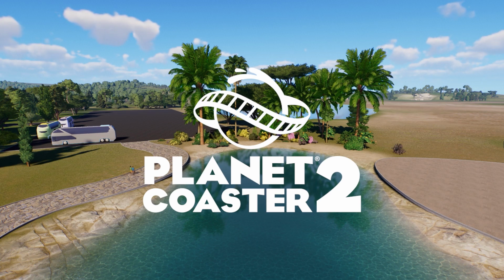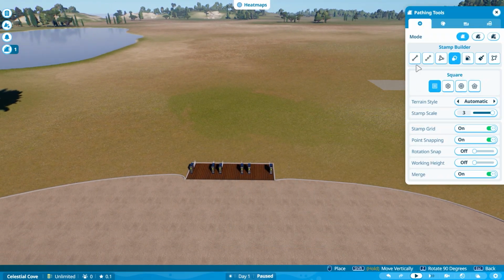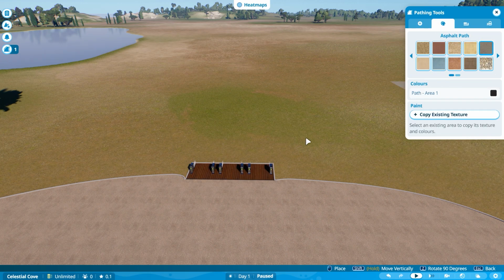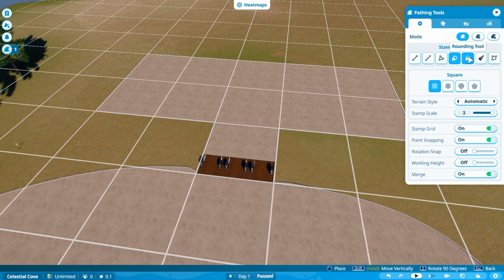I Spent 10 Hours Playing PLANET COASTER 2 and Here's What I Found!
Join me on this epic adventure as I dive into the world of PLANET COASTER 2, so far I've spent a whopping 10 hours playing and exploring every nook and cranny of this beloved theme park simulation game. From designing and building the most thrilling roller coasters in my secret test park to managing the intricacies of park design in starting my own Sandbox park, I'll share my player insights and review of the gameplay mechanics that make this game a must-play for the gaming community. With its stunning visuals and addictive gameplay, PLANET COASTER 2 is the ultimate PC gaming experience for fans of amusement parks and thrill rides. So, sit back, relax, and let's see what wonders I discovered in my 10-hour playthrough! 🎢🔥

Check out some of my favourite Rollercoaster, Theme Park & Planet Coaster content creators: Digital Dan, Corvus, ThemeParkWorldwide, TheJackSilkstone, Coaster Studios & Silvarret